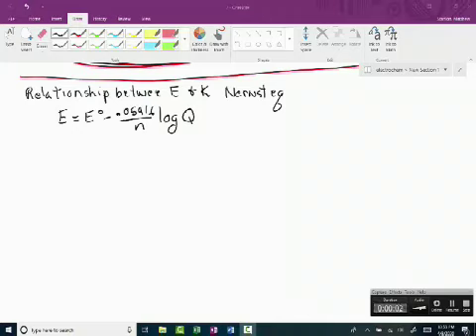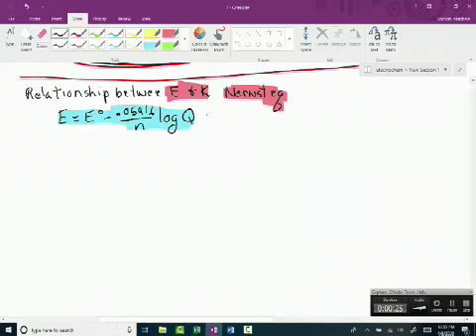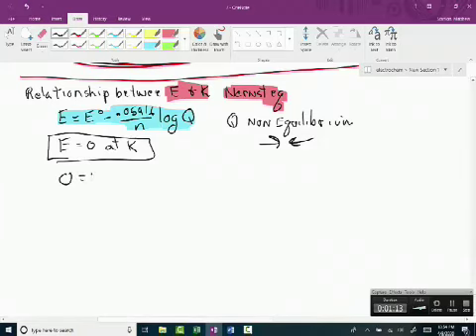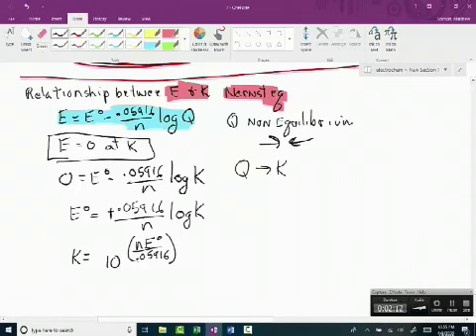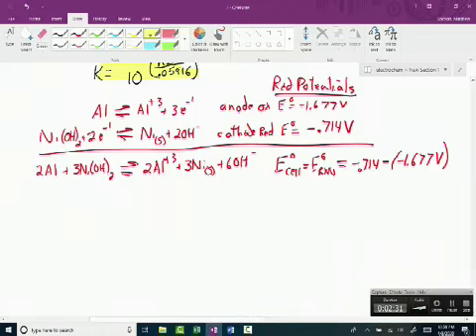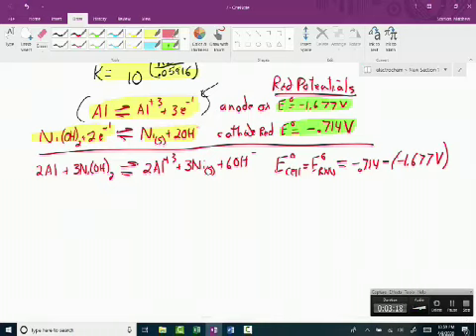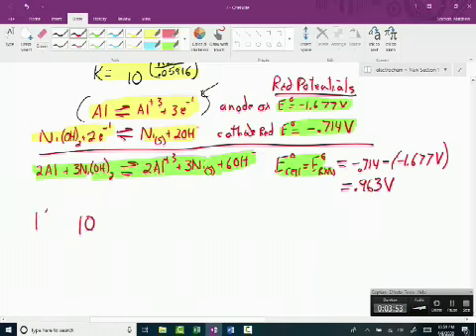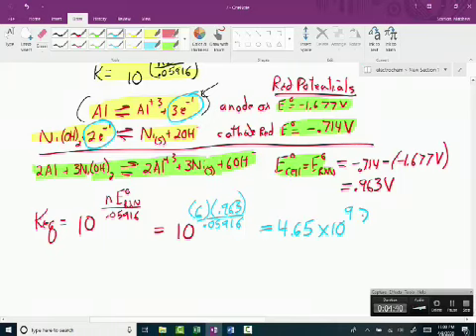Chem 2205 V 26 Nernst and Keq